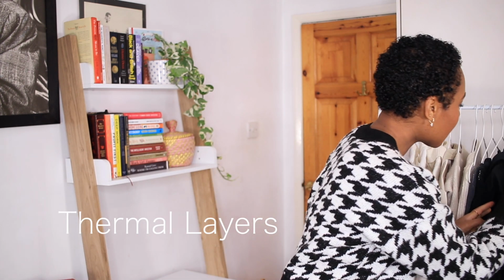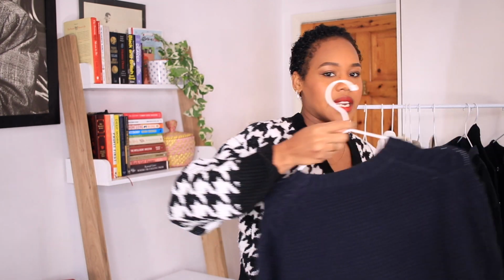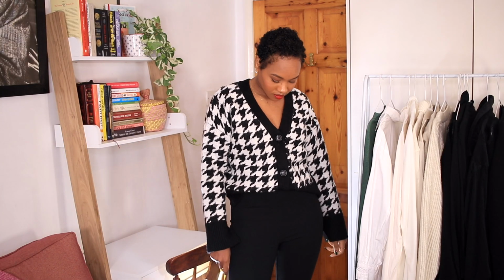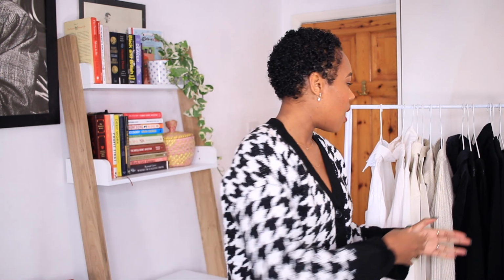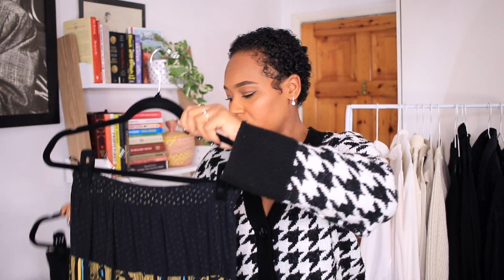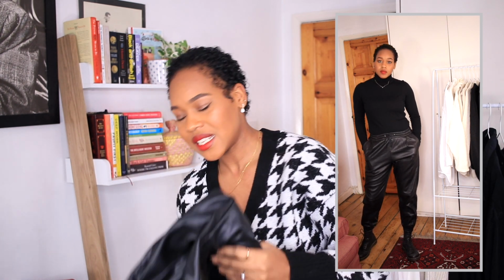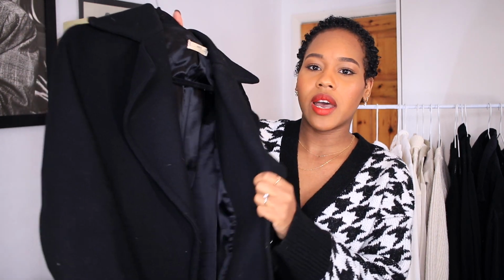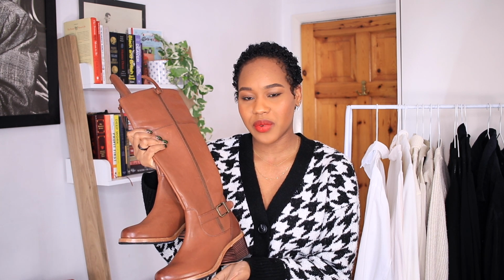Winter Capsule Wardrobe Must Have Essentials 2023| How to Layer for the Cold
Hey lovelies today i'm sharing my winter capsule wardrobe essentials

Grey & Black Thermal layers - Primark
Tops
Green long sleeve top
H&M Ribbed polo-neck top
Uniqlo 100% Extra Fine Merino Turtleneck Jumper
Cream turtle neck
Uniqlo heat tech white turtle neck top
Cream 100% LAMBSWOOL TURTLENECK JUMPER

Black knitted dress

Black jumper
Black v- neck jumper
Cable Knit Navy blue Jumper

Cardigans
Black dog tooth long sleeve cardigan
Black sequin trim cardigan

Layering pieces
Cordroy shirt
White shirt

Bottoms
Leather belted straight trousers
Leather Joggers

Outerwear
River Island quilted padded coat in khaki
Mango Black coat with belt
Black Fleece Jacket

Boots
Black Chunky boot - newlook
Brown boot - clarks

➜Canon 80D
➜Canon 50mm Lenses
➜Editing Software: Final Cut Pro X
➜Ring Light
➜Umbrella Lights
➜SD Cards

♡ SOCIAL MEDIA♡